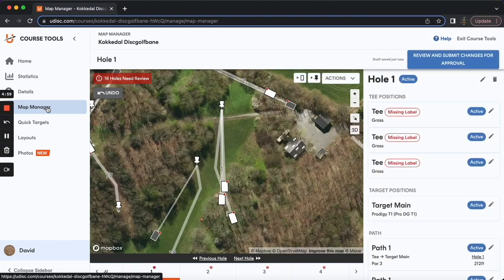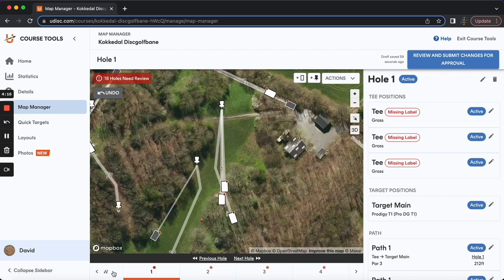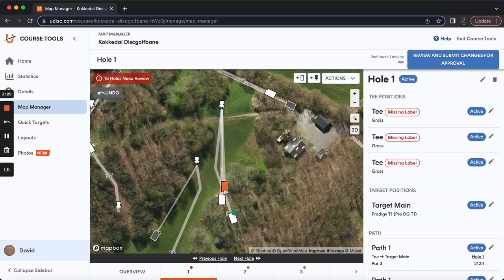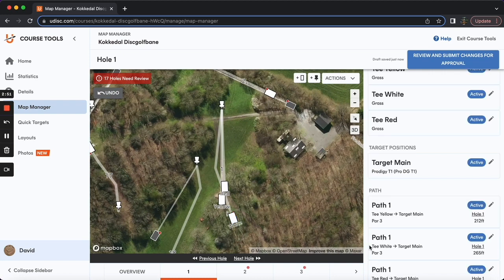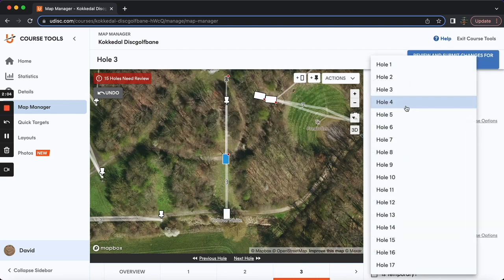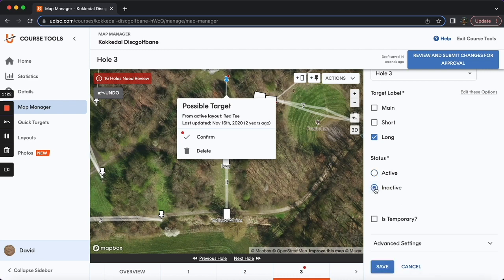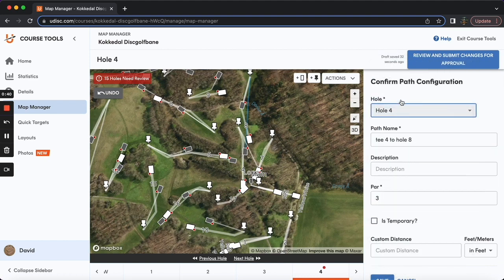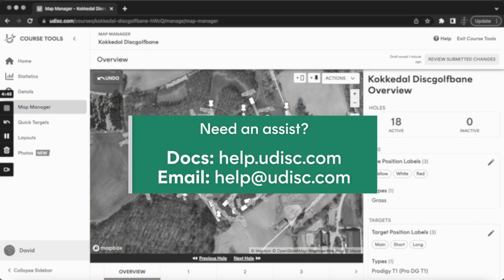UDisc Course Ambassadors: Map Manager Walkthrough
Let’s walk through the Map Manager and set up your course on UDisc! Map Manager is a one-and-done program that will make editing and creating layouts easier, not to mention enhancing the player experience. For help, please see our Course Ambassadors resources or connect with our team. You can also join the conversation with fellow Ambassadors

Intro 00:00
Why Use Map Manager? 00:10
Map Navigation 00:46
Actions Menu 01:05
Updating Holes 01:21
Labeling 01:50
Shared Tees/Targets 02:25
Confirming vs. Deleting 03:05
Active vs. Inactive 03:22
Path Configurations/Safari Holes 03:55
Custom Pars and Distances 04:32
Review and Submit Changes 04:58
Help Resources 05:11